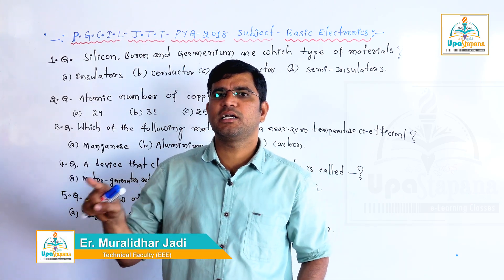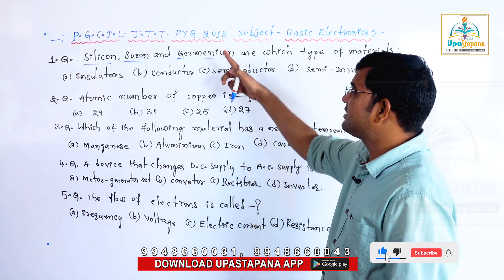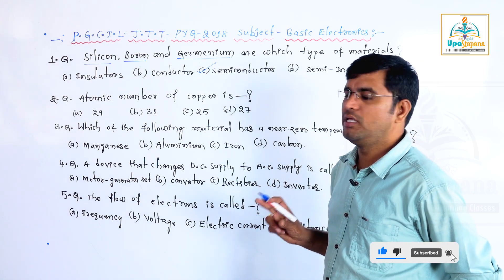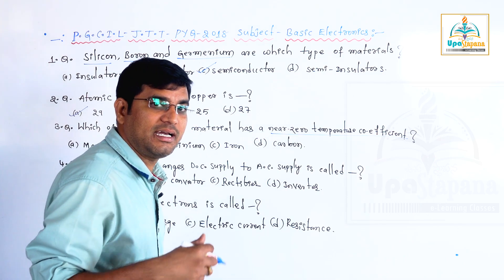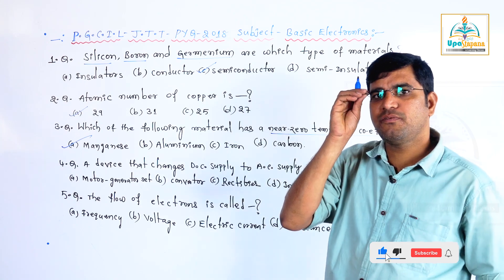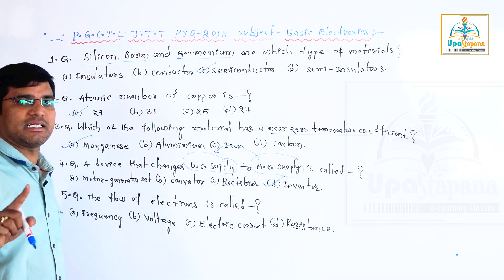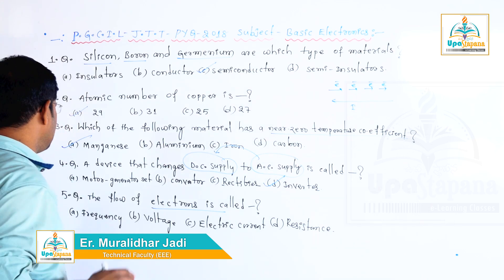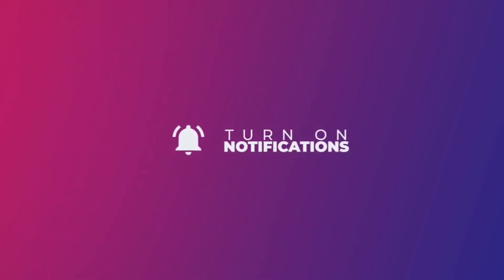PGCIL Previous Year Question Paper Explanation||Part-11 Basic Electronics |Junior Technician Trainee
PGCIL Previous Year Question Paper Explanation||Part-11 Basic Electronics ||Junior Technician Trainee||Power grid corporation of India||

Recruitment of Junior Technician Trainee (Electrician) Advt. No. CC/12/2023 dated 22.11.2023

PGCIL Previous Year Question Paper Explanation| Part-3 induction machine| Junior Technician Trainee| Power grid corporation of India||

మీ ఉద్యోగం కోసం మీరు ఖర్చు పెట్టేది ఎంత? సక్సెస్ పై మీ ఆలోచన మారాలి||JLM జూనియర్ లైన్ మెన్||TS NPDCL||AP CPDCL||సింగరేణి ITI Electrician||Online Classses||Upastapana||motivational video||By Muralidhar Jadi Sir||

Power Generation Transmission & Distribution||TS||AP||JLM||జూనియర్ లైన్ మెన్||CPDCL||NPDCL||SPDCL||సింగరేణి ITI electrician||Online Classes||UpaStpana||

Electro Magnetism
Electro Magnetic Induction
Cells and Batteries
Electrostatics
Electrical Wiring accessories, wiring tools and wire joint
Wiring Systems & wiring circuits
Earthing
IE rules for Electrical wiring
Indicating Instruments
Special instruments
Semiconductor Devices and Their Applications
D.C. Generators
D.C. Motors
A C fundamentals & Circuits
Transformers
Alternators
Three-Phase Induction Motors
Single phase Induction Motors
Generation of Power

Transmission and Distribution of Power
Planning, Estimation & Costing of Wiring
Illumination

Online Classes
JLM Online Classes
AP JLM online Classes
ENERGY ASSISTANTS JUNIOR LINEMEN GRADE-II online Classes
AP JLM full syllabus
CENTRAL POWER DISTRIBUTION CORPORATION OF ANDHRA PRADESH LIMITED Classes
APCPDCL JLM Online Classes
APCPDCL ENERGY ASSISTANTS JUNIOR LINEMEN GRADE-II online Classes
TSNPDCL JLM
APNPDCL JLM
APSPDCL JLM
TSSPDCL JLM

TS AP PGCIL Junior Technician Trainee#